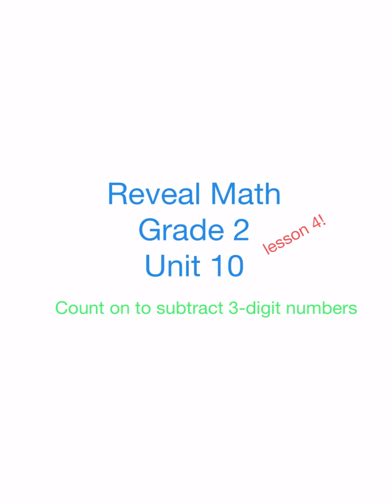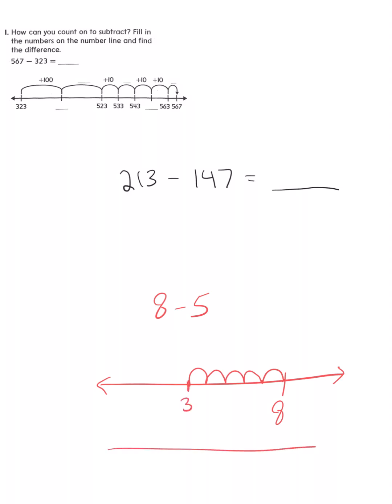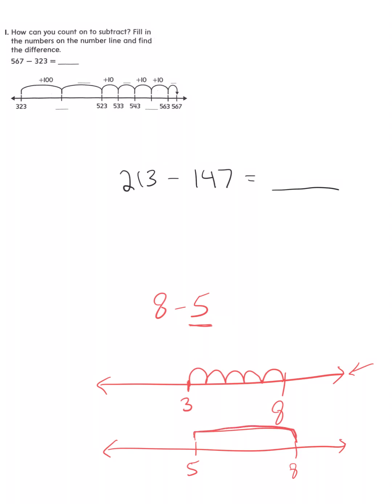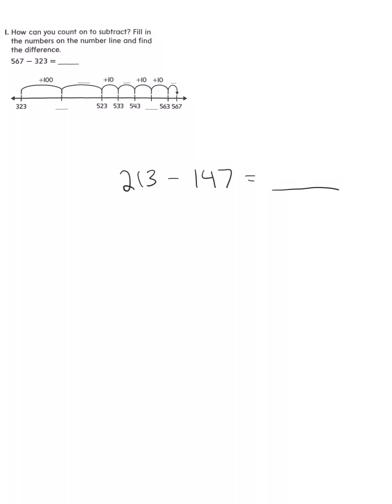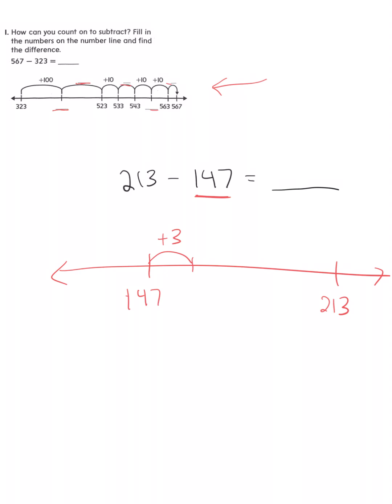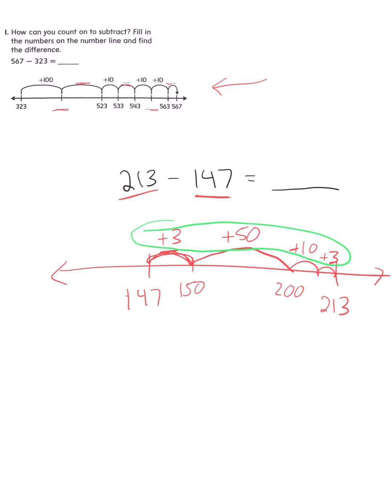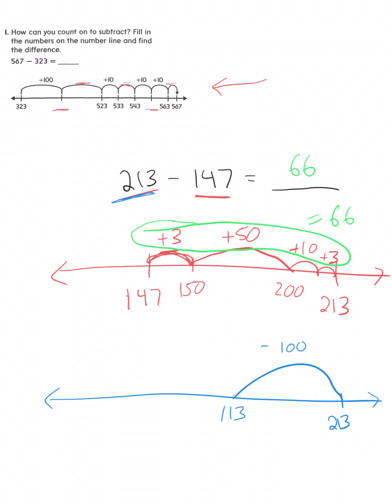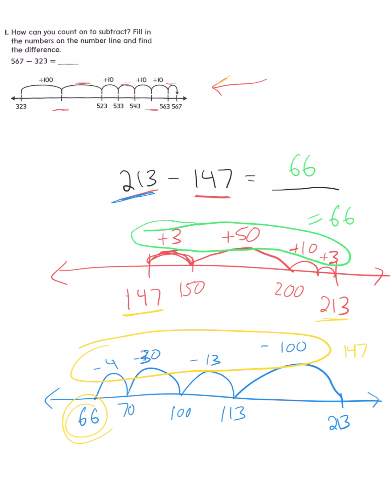Reveal Math Grade 2 Unit 10 Lesson 4: Counting on to subtract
Homework help for confused parents! How to "count on" in order to subtract 3-digit numbers